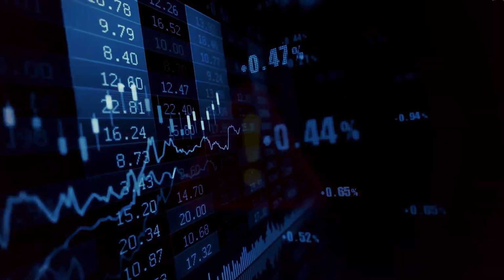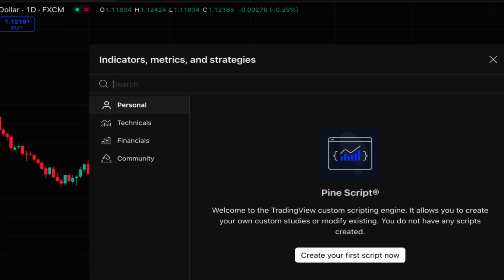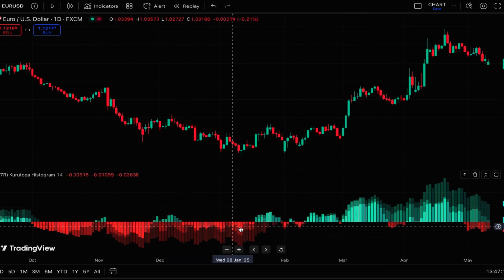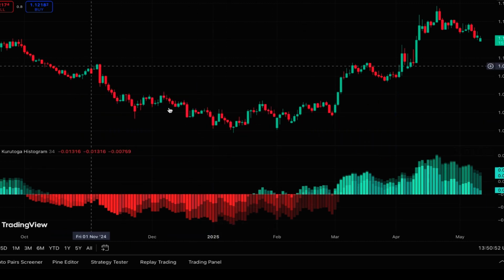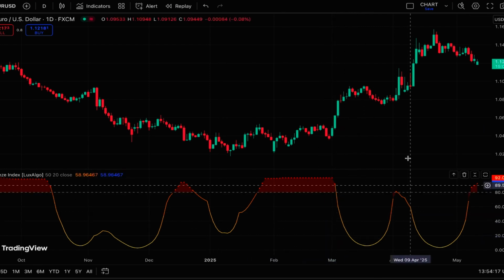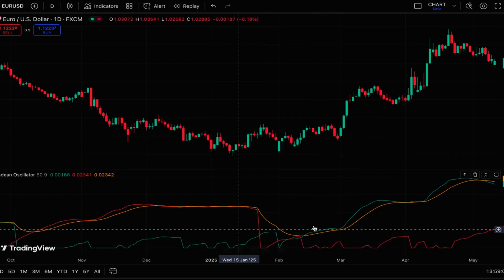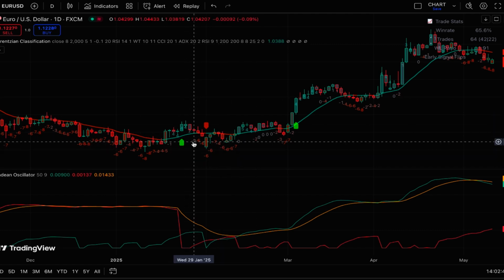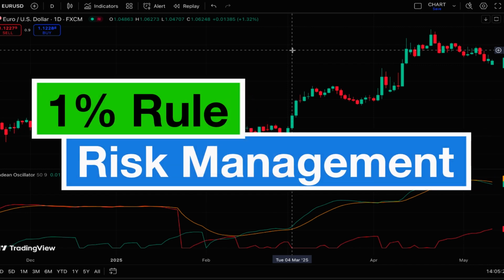THIS Indicator Tells You Exactly When to ENTER & EXIT Profitable Trades!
VIDEO DESCRIPTION:

The best and most accurate trend indicators on TradingView are introduced in this video that tell you exactly when to enter and exit profitable trades. These TradingView indicators help you to identify trending and non-trending market, and they are the best range indicators that can be found on TradingView platform. These trend indicators can be effectively used with other TradingView indicators buy sell signals to filter and avoid the false signals during range market.